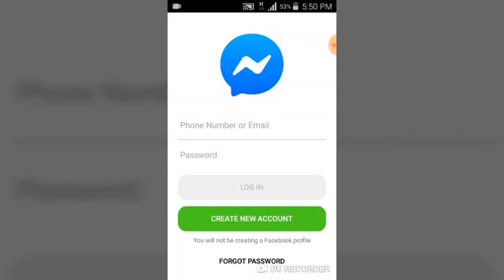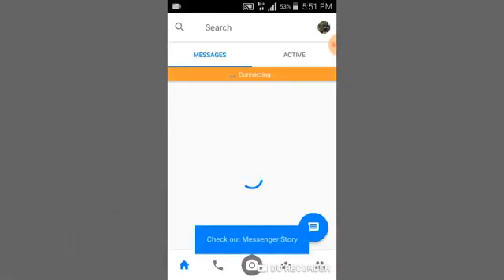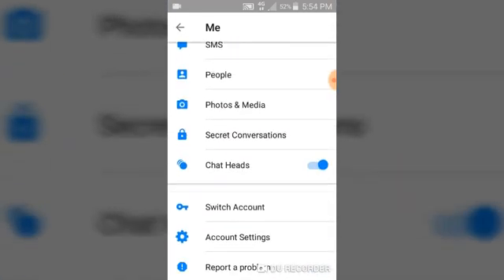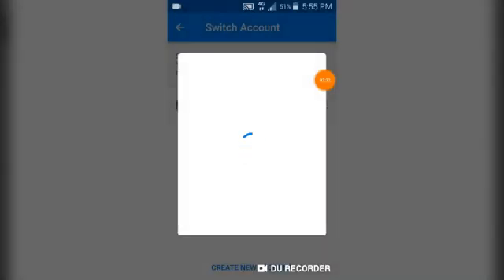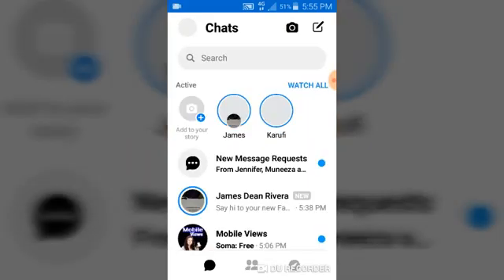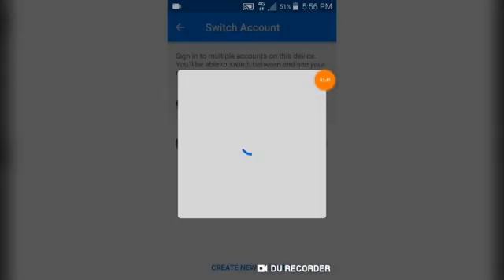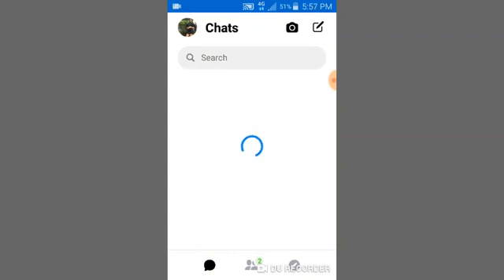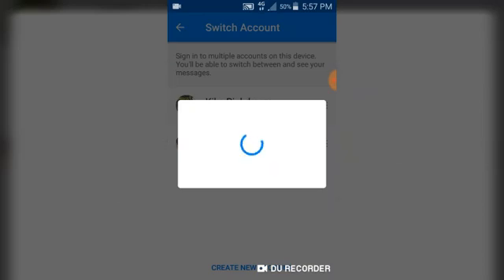Facebook Tips || How to Switch Account on Facebook Messenger 2019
This video shows How to Switch Account on Facebook Messenger 2019
Facebook Messenger Tips